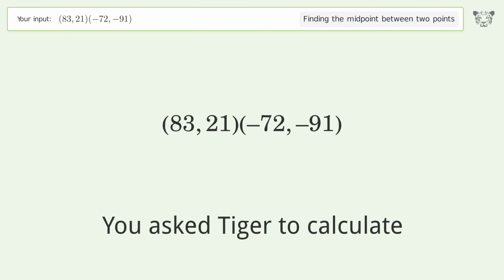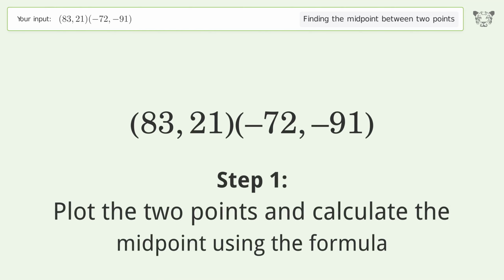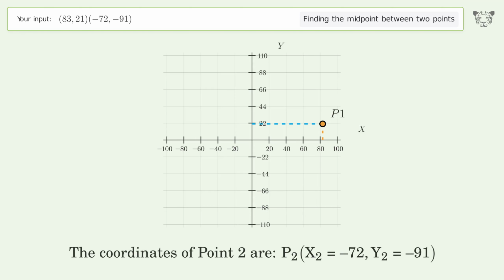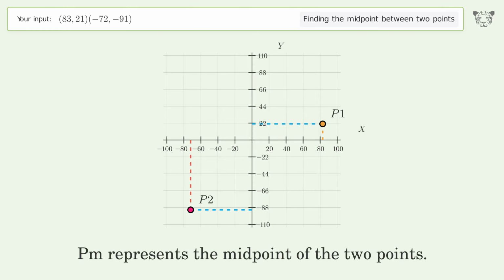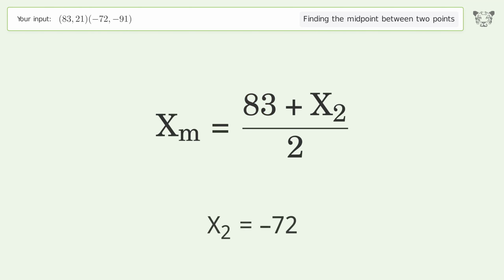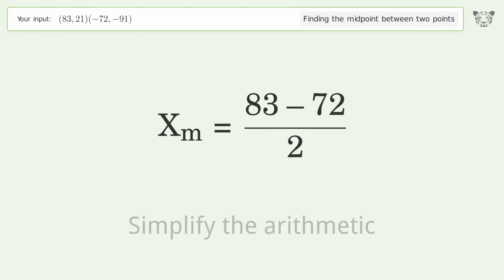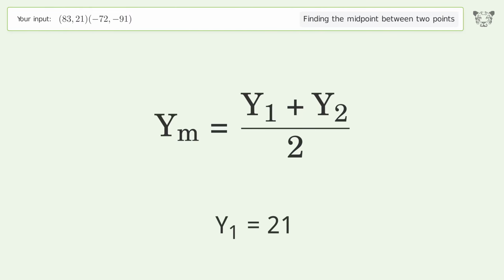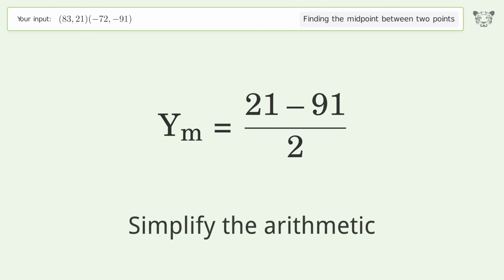Find the midpoint between two points p1 (83,21) and p2 (-72,-91): Step-by-Step Video Solution